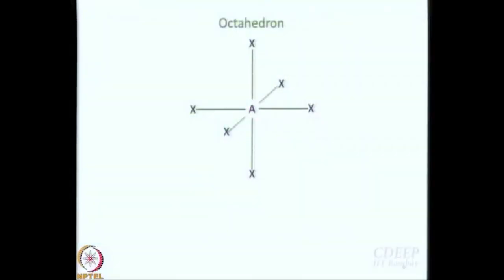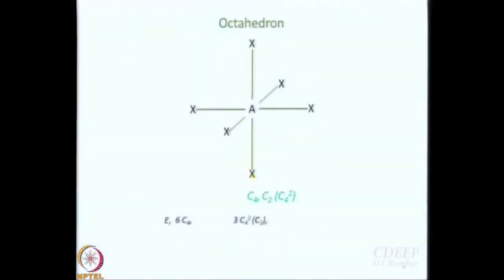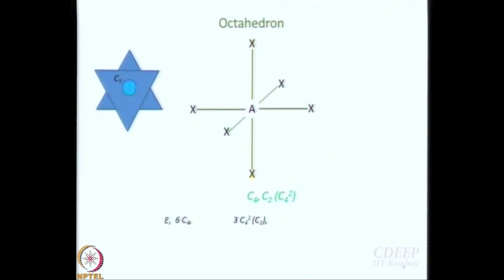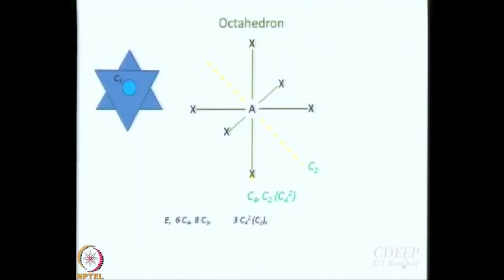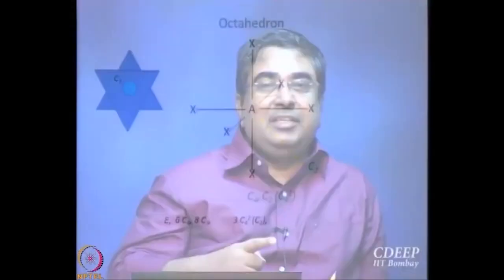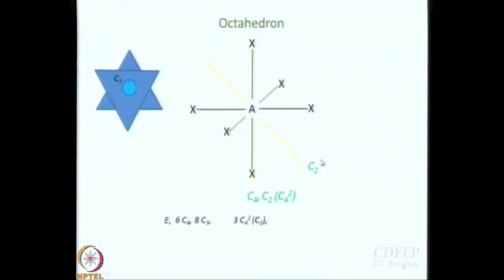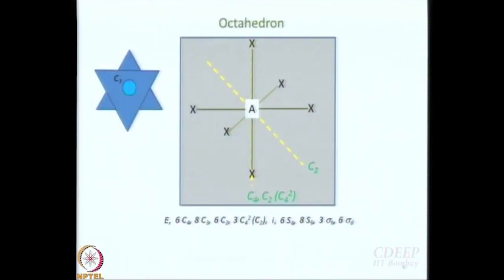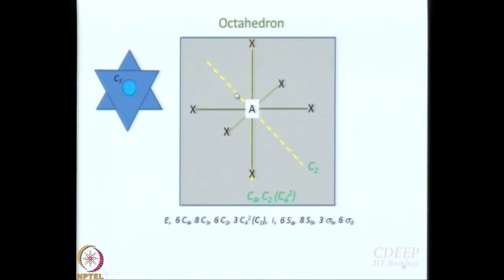Symmetry point group: Examples Part IV